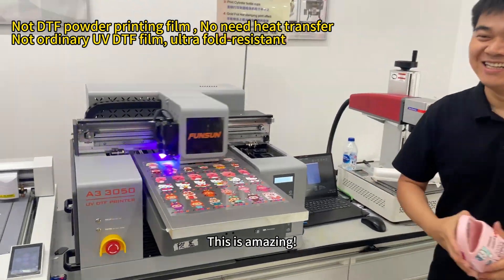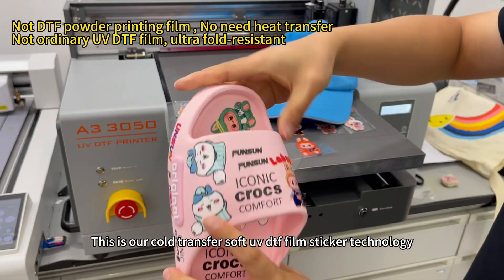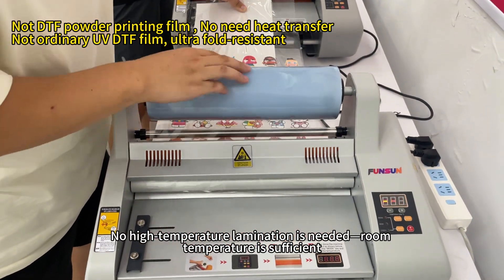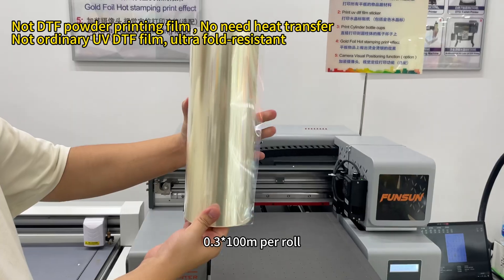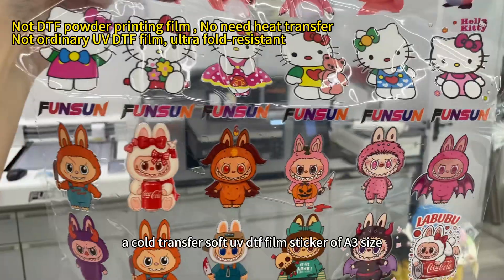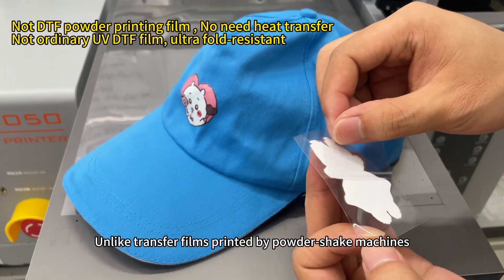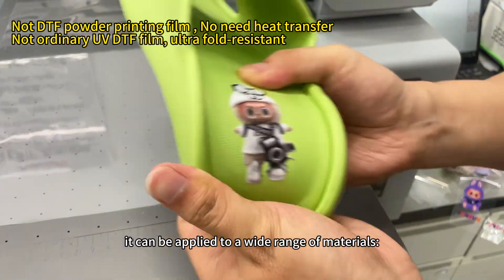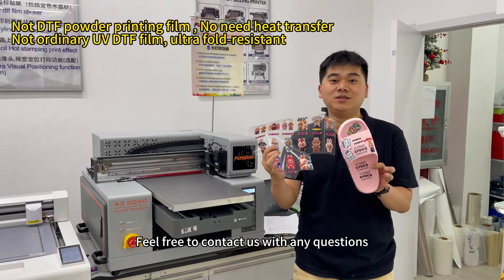What is cold transfer soft uv dtf film sticker？How is it different from ordinary uv dtf film sticker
Funsun UV DTF Printer：
1:Direct print all flatbed material,
2:Print cylindrical materials.
3:print UV DTF Film sticker ,then can transfer into any other product
4:Print Gold foil hot stamping effect
5:Visual positioning function
6: A2 40*60cm size,A1 90*60cm size,A3 30*50cm size
7: Two Epson xp600 printheads ,CMYKW, Varnish, and gold varnish 7 color
8: Free ink, free sample test printing
9: one year warranty,professional technical team
10: Focus on personalized custom printing equipment for 15 years
11: Customers from more than 100 countries
12: Special discounted price now
0:00-0:27  Brief Introduction
0:27-1:01  Printing Process
1:01-1:54 Consumable Prices & Costs
1:54-2:44 Application Range